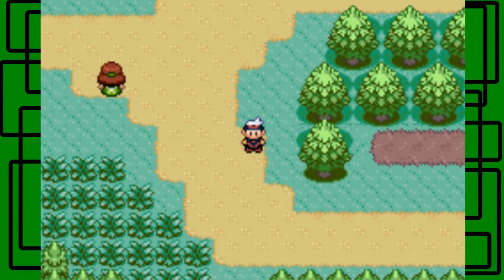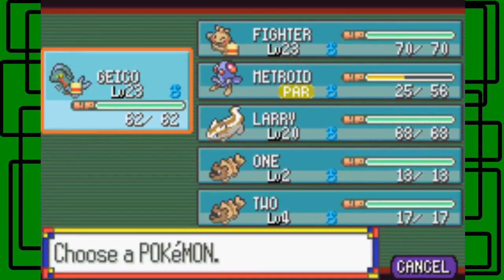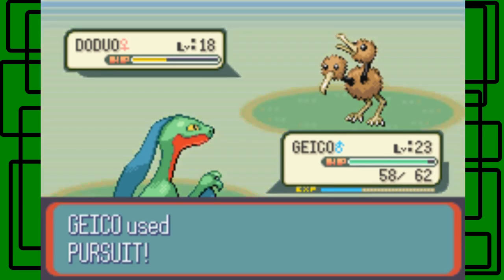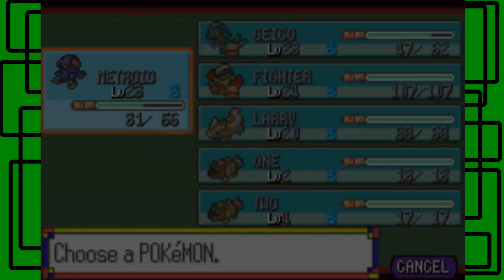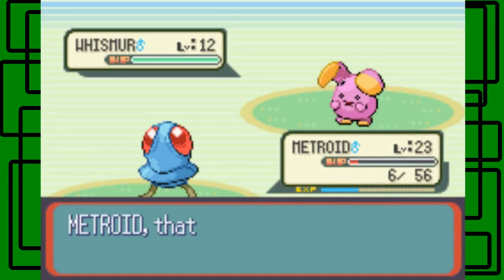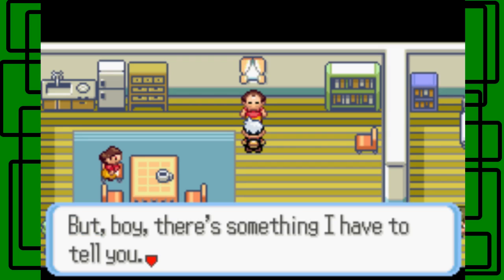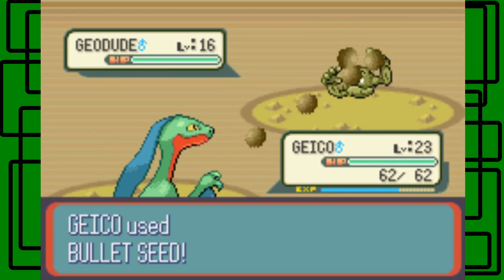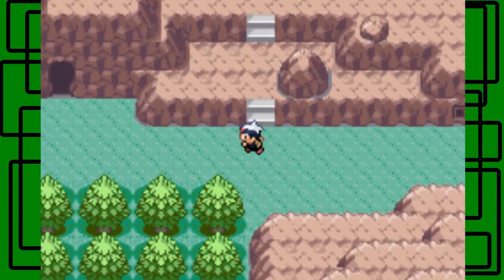Pokémon Ruby REDUX - Part 12: Route 117 and Verdanturf Town | GiantGrotle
We take on the rest of Route 117 and then we visit Verdanturf Town!